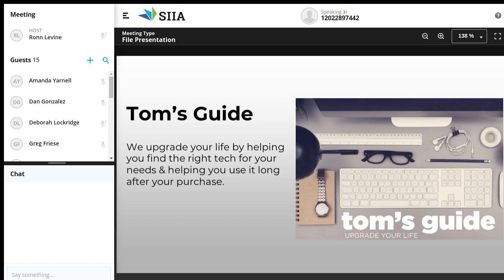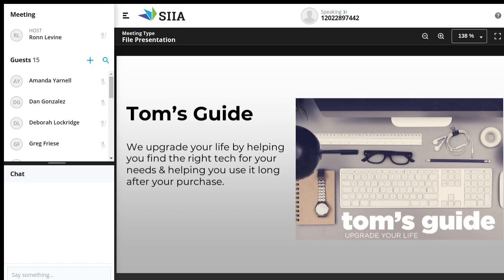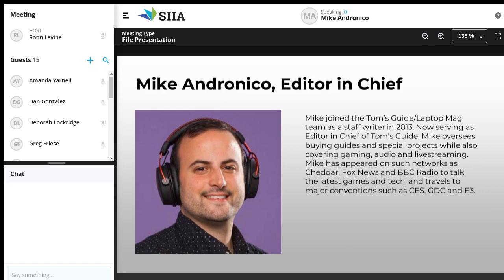How Two Top Future plc Editors in Chief Take Their Verticals to New Heights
Future is certainly here and now and thriving in the persons of Sherri L. Smith, editor in chief of Laptop Magazine; and Mike Andronico, editor in chief of Tom's Guide (everything tech). Listen as the pair wax successfully on their respective magazines, writers (how best to attract a crowd), audiences, revenue and personalities.